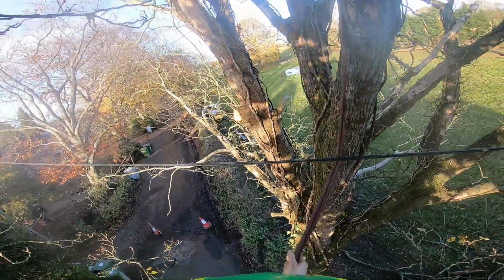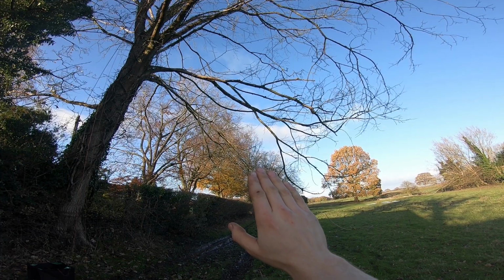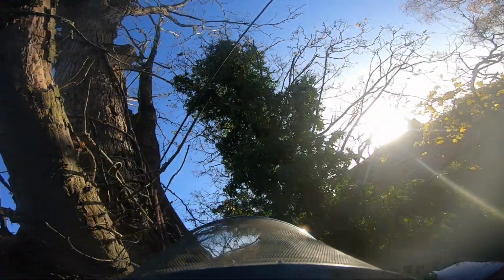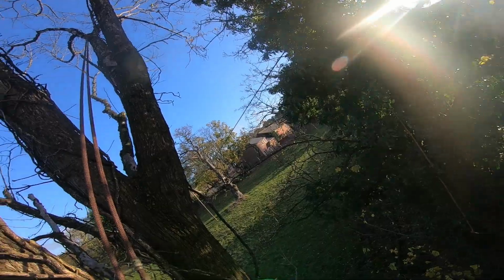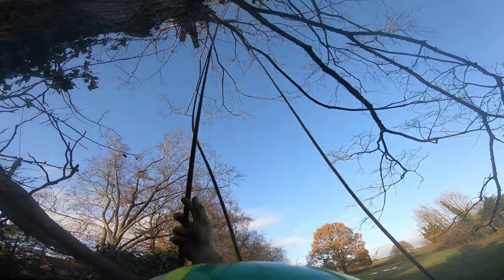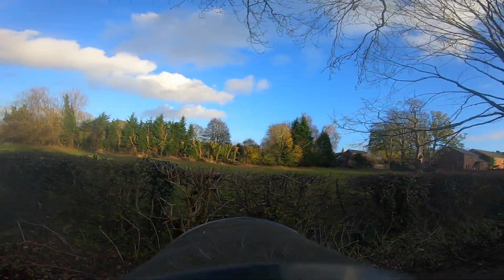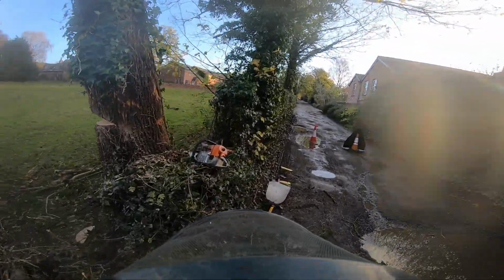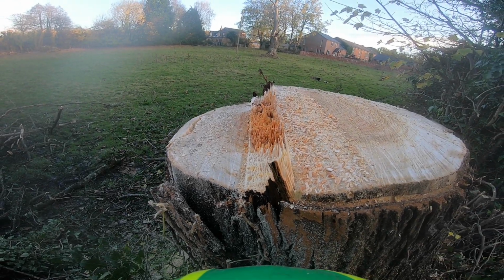Tree chopping around aeriel wires (interesting)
Didn't have much time to do this job. We took our time anyway and all went well.

Thanks for clicking on another Tpott's Trees video. I really hope you enjoy/enjoyed what you see.
Full of arborists like me , as well as others interested in knots, climbing, nature and much more!

Have a great day and staf safe out there!